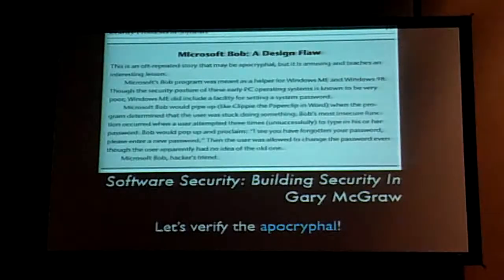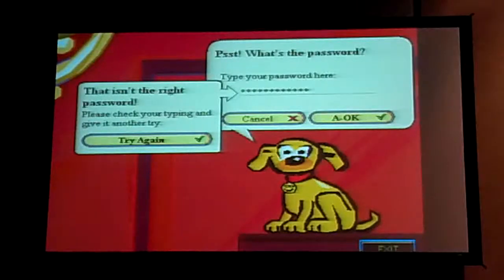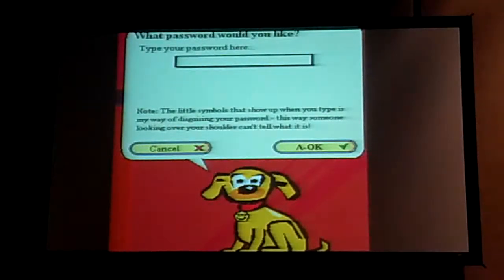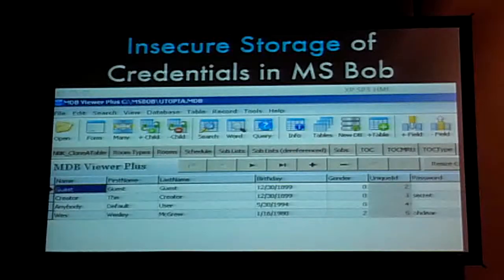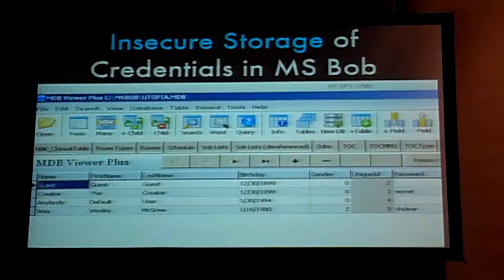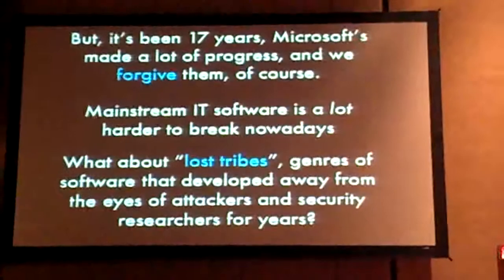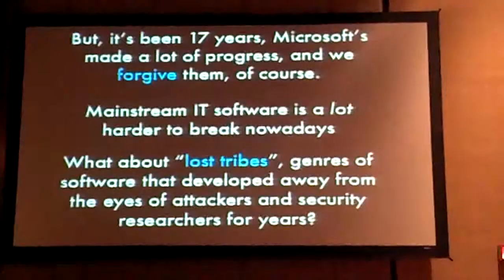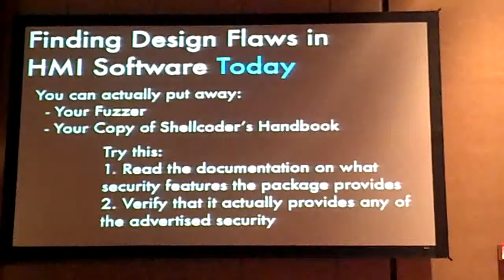DEFCON 2012 SCADA HMI and Microsoft Bob Part 4 of 5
Presentation at DEFCON 20 (2012) by R. Wesley McGrew: "SCADA HMI and Microsoft Bob: Modern Vulnerabilities with a 90's Flavor"